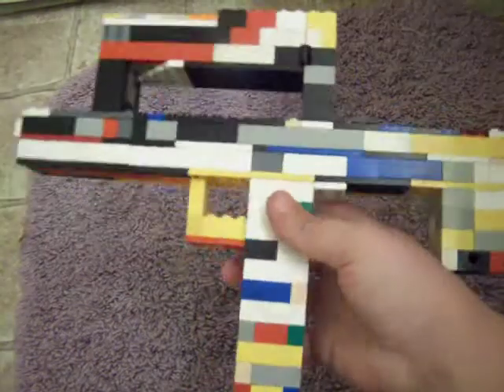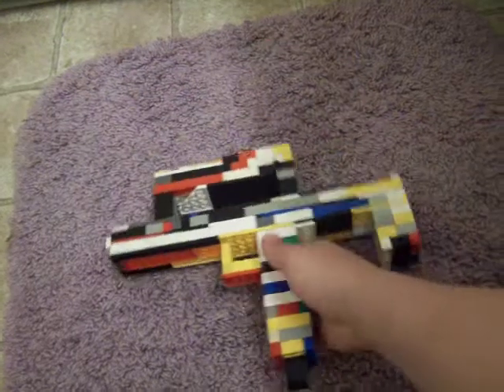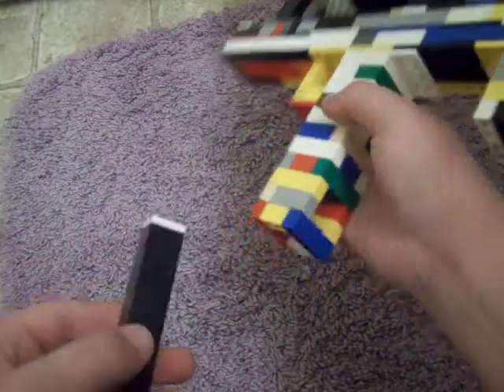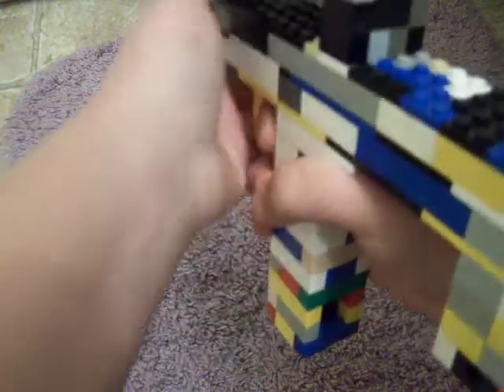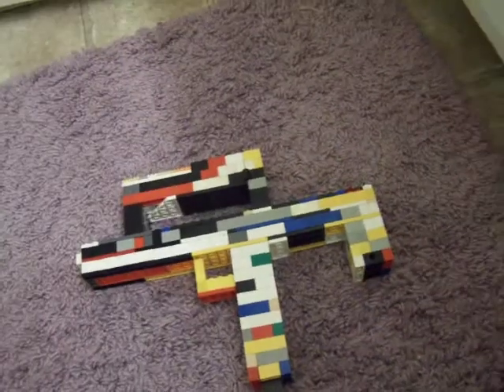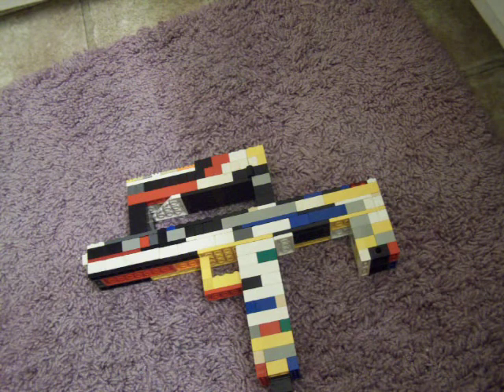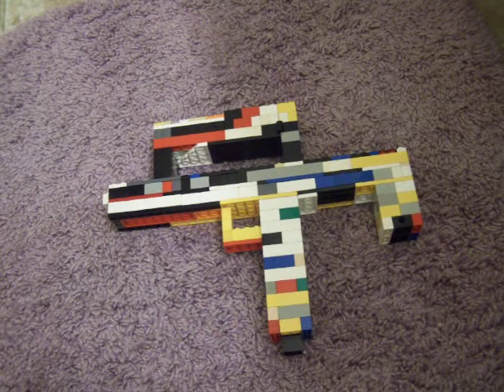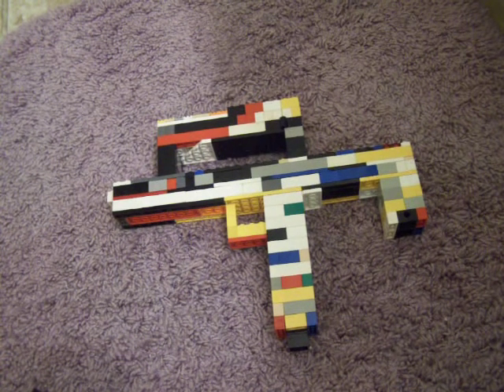Lego Guns: FMG9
I MESSED IT UP SOOO BAAAD